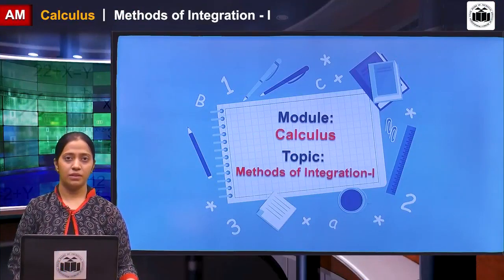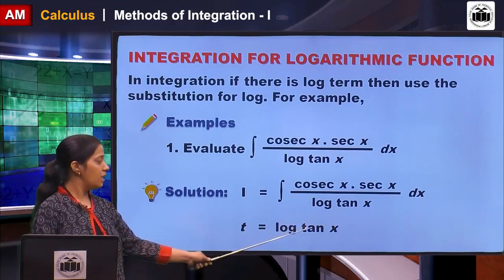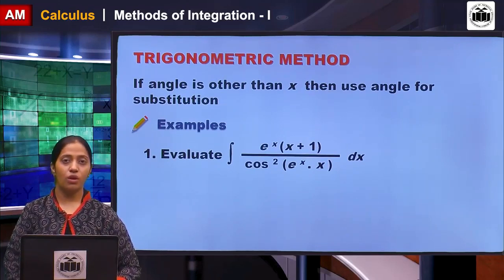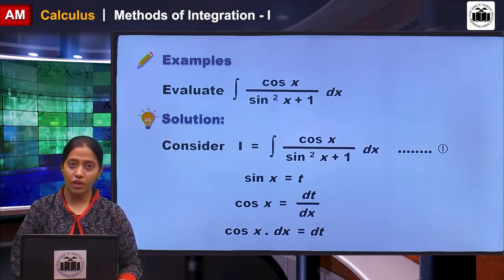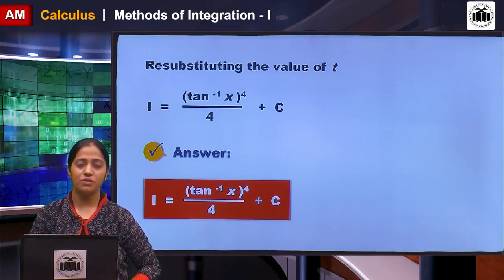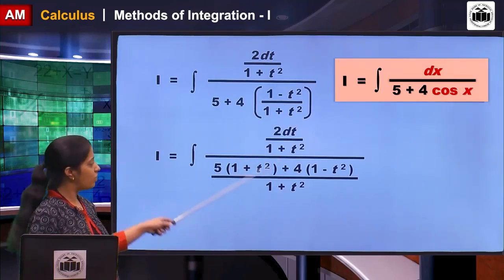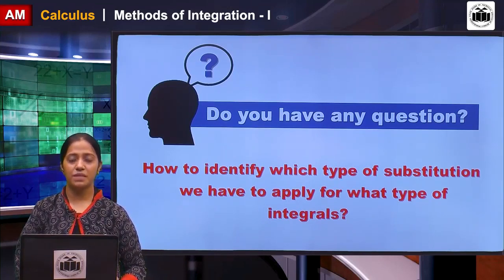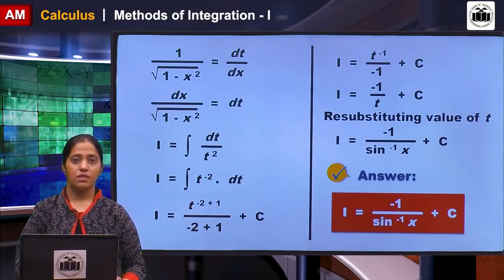DIP M2 U2 03 Methods of Integration I